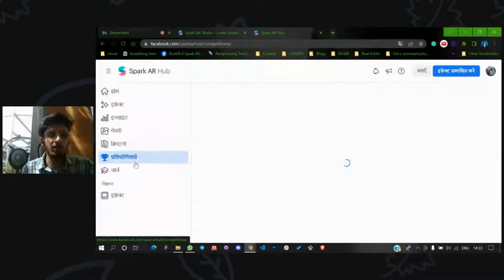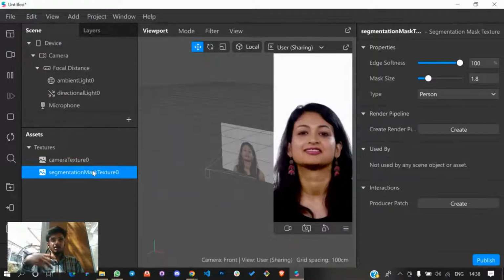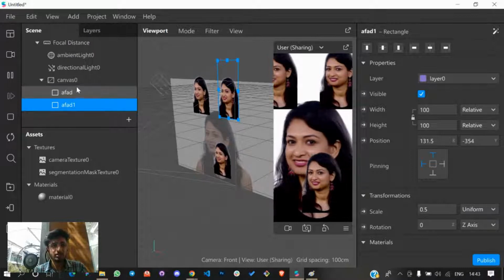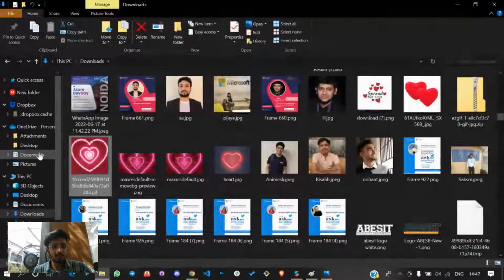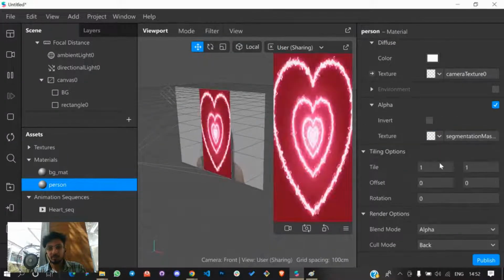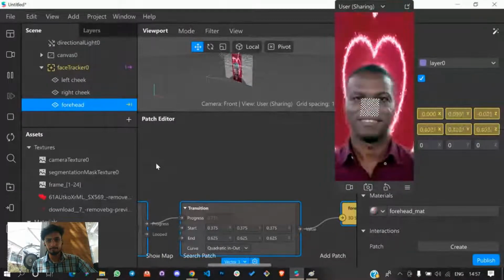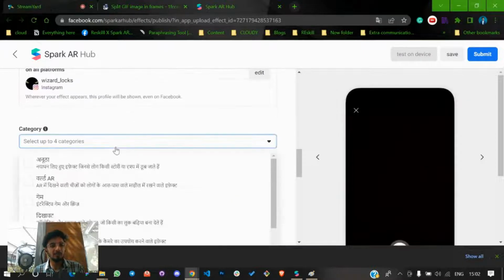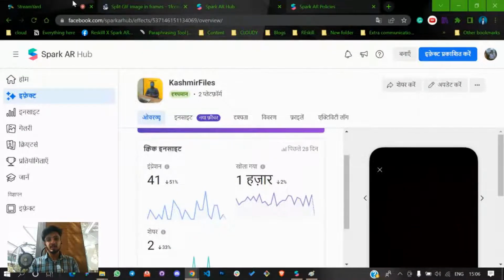AR Workshop 2 - SVEC